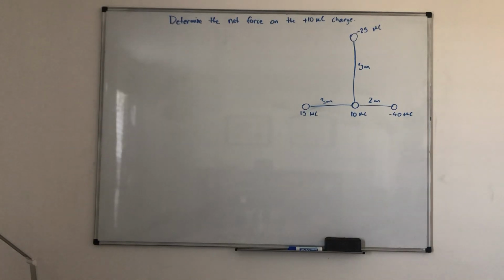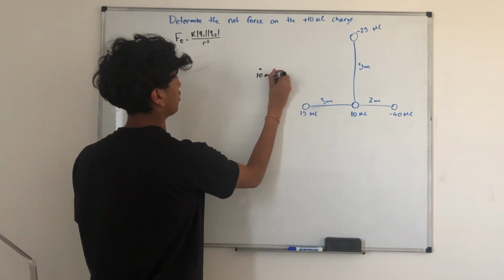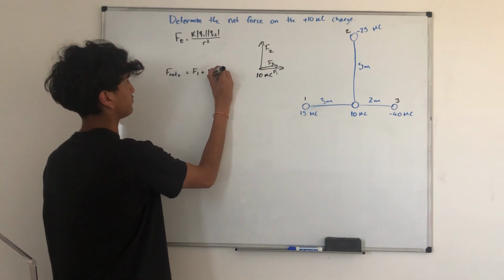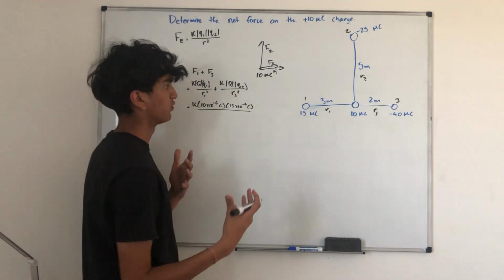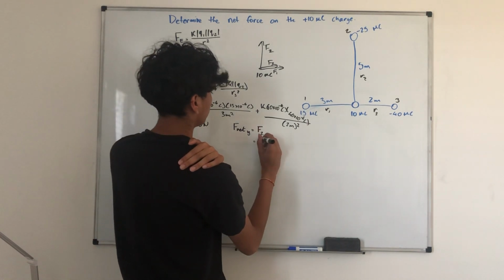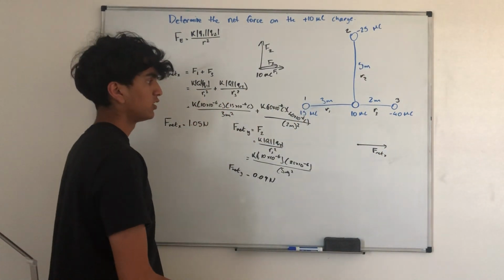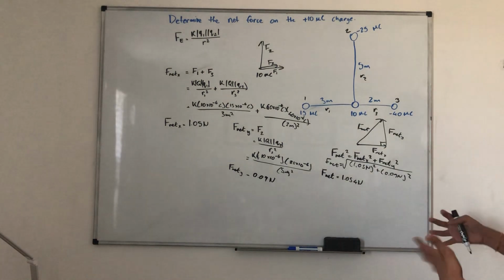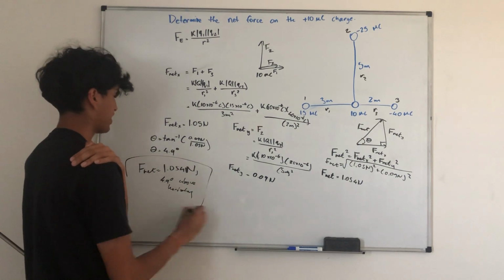Page 41 problem 3